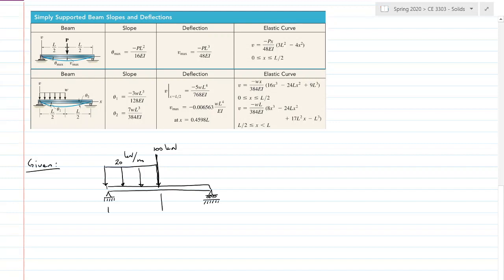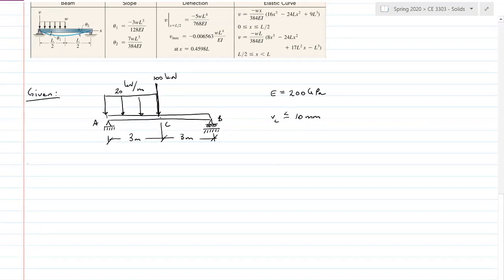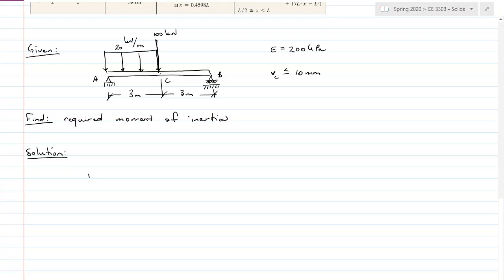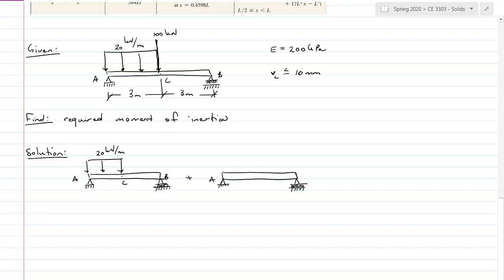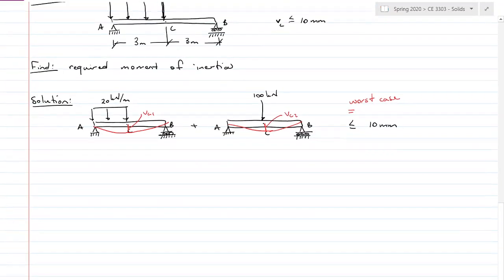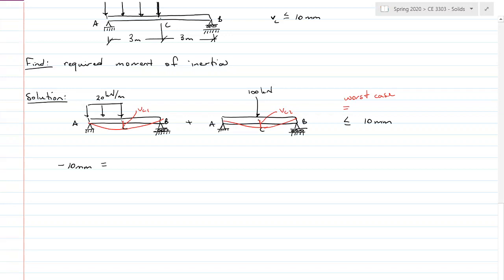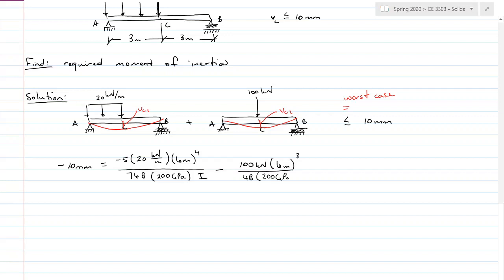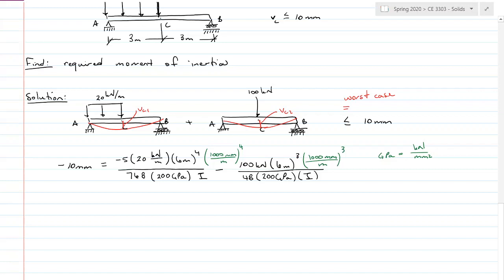Superposition and Appendix C 2